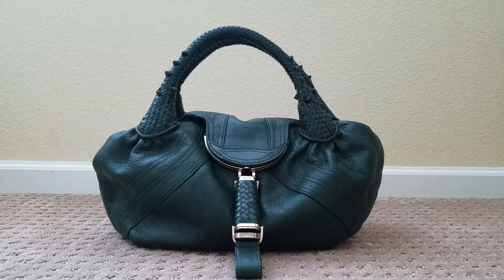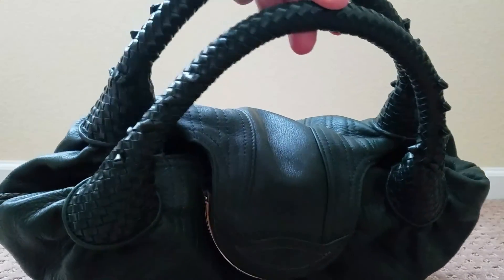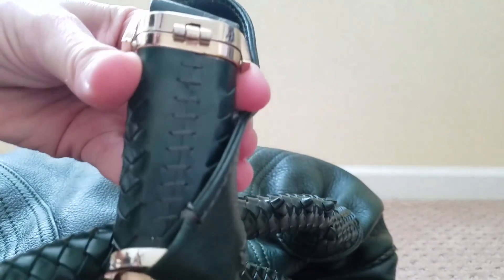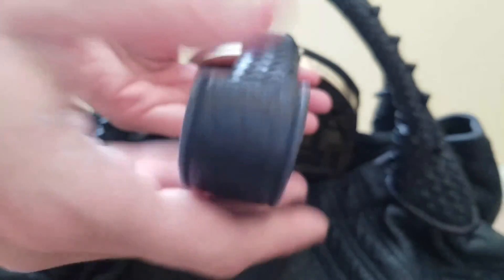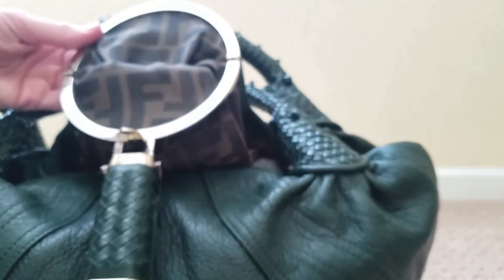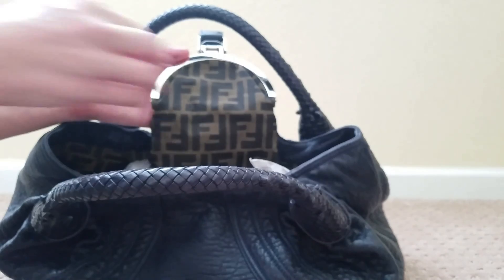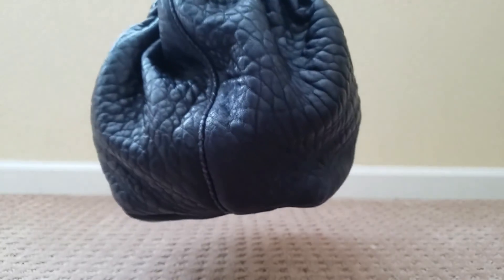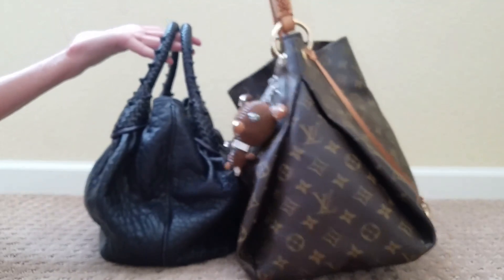My Authentic Fendi Spy Bag Vs The Fake Imposter :0 Comparison Video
Here is a look at the differences between a fake and The Authentic Fendi spy bag .